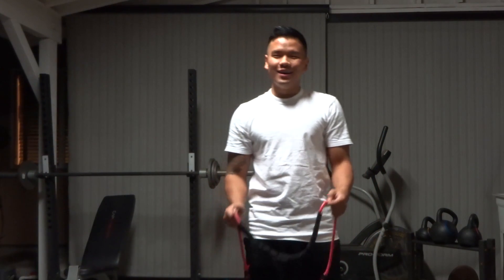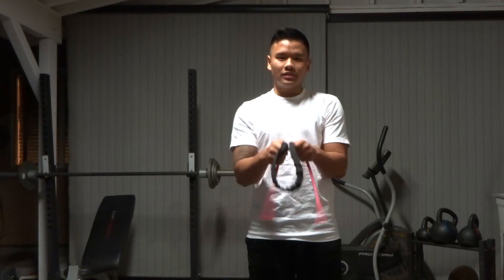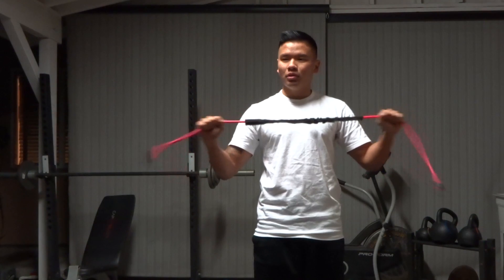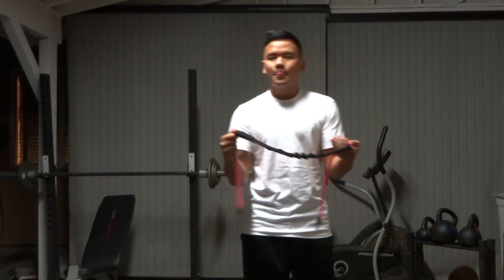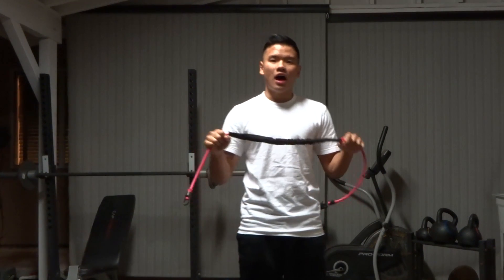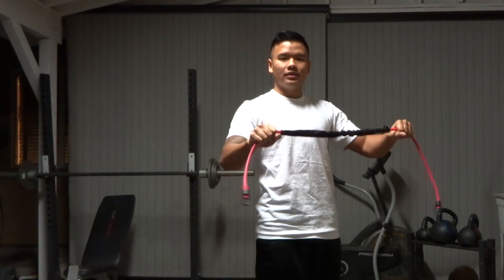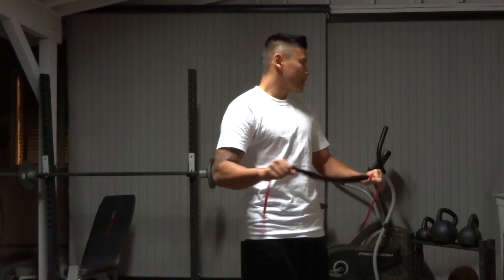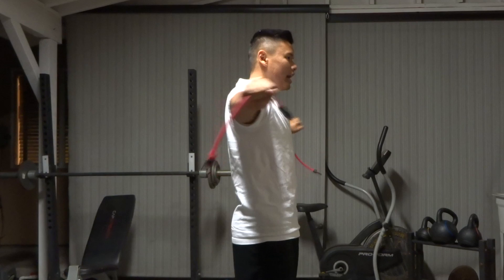More effective way to do Band Pull Aparts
Don't be making this mistake!